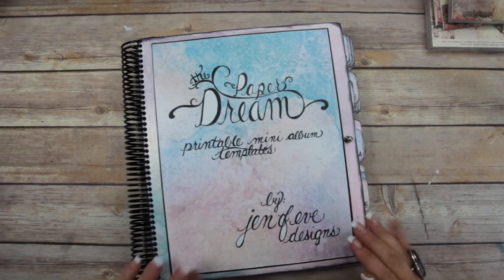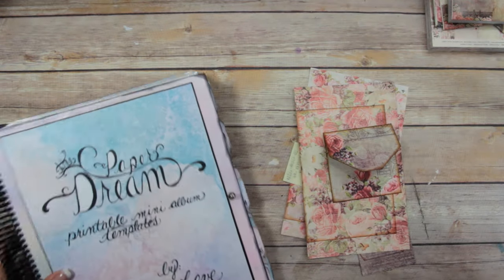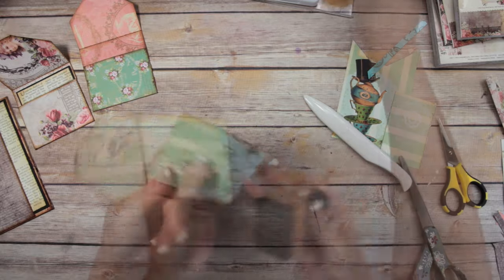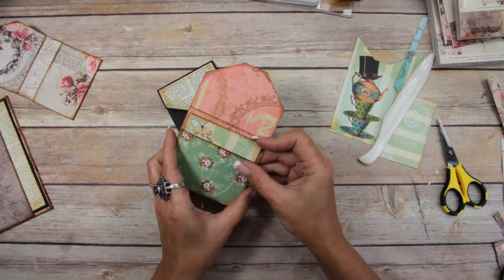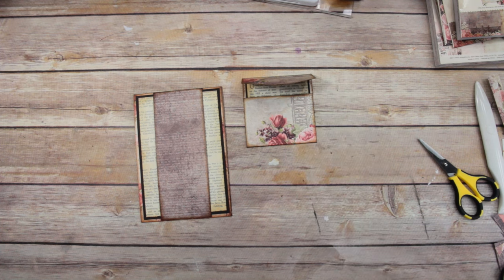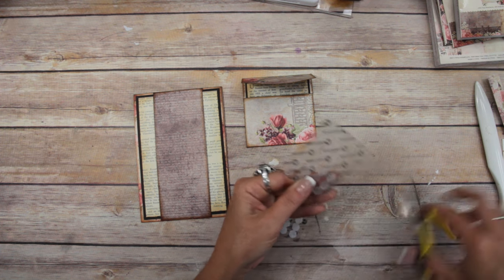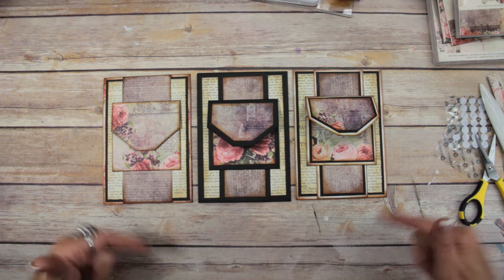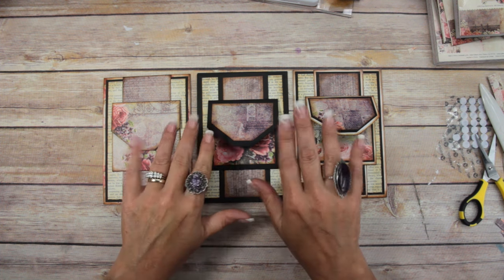How to Make Mini Album Pages"Third Page" of "Album B Portrait"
Want to learn how to make a mini album page?
In this video, The Paper Dream "Third Page" of "Album B Portrait", I show you how the exact same page can be done three different ways!  I print one directly onto the pattern paper,  I only use the base pages and the traceable templates on another, and the third way is to use all three layers!  Those slight differences can really make a big difference!  I hope you like them as much as I do!

I used Prima Tales of You & Me Paper pads in this album.  Link to paper line

The Paper Dream printable templates are available in my shop-

My Etsy Shop...

jenofeve designs
P.O.Box 581624

Jennifer
XOXO